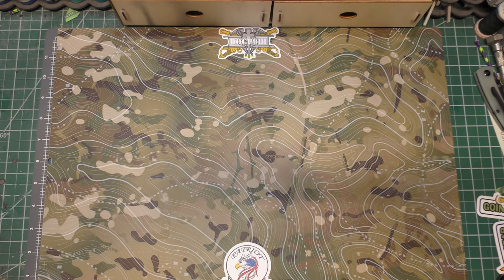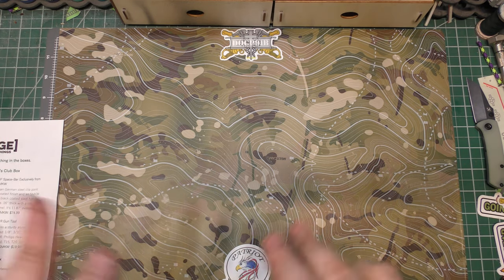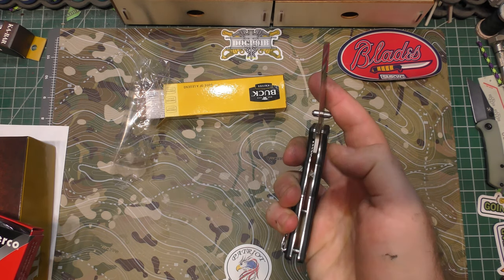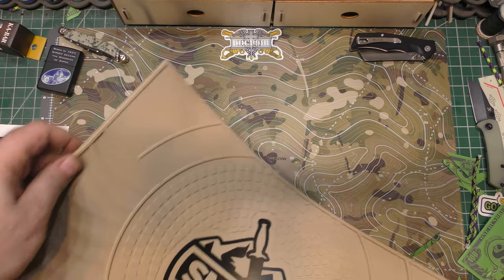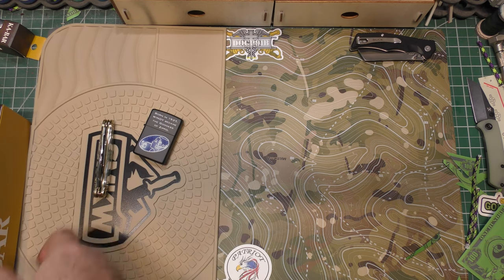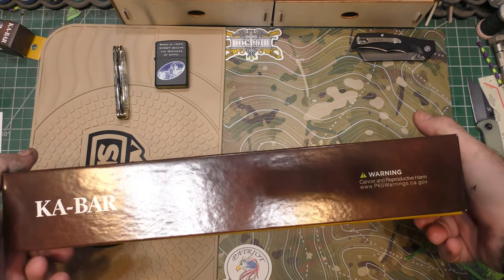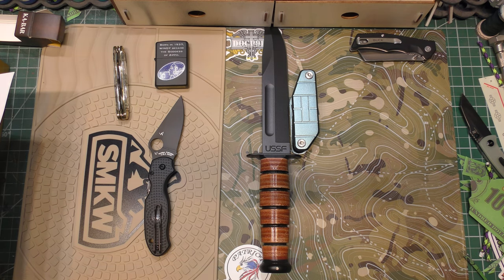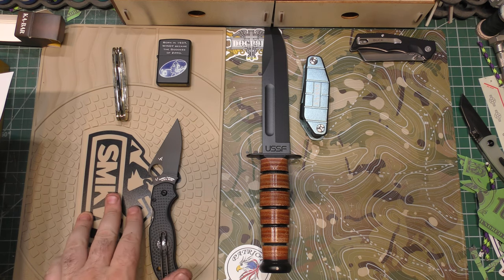SMKW Army Care Package - 5 Star General’s Box - October 2021 Unboxing & Review